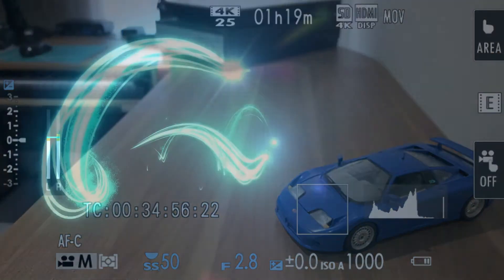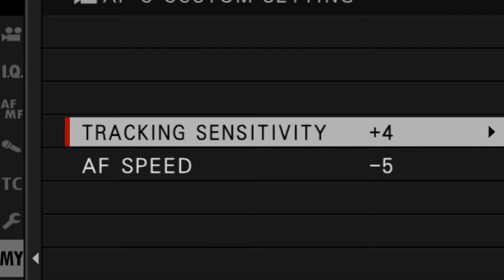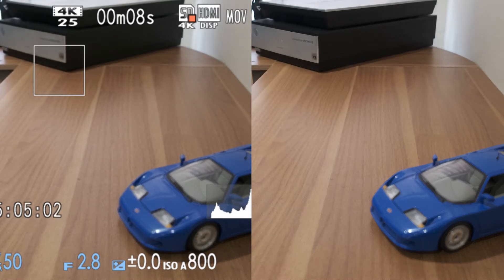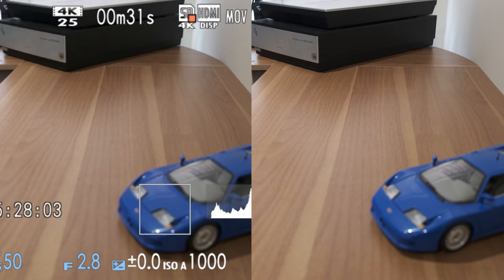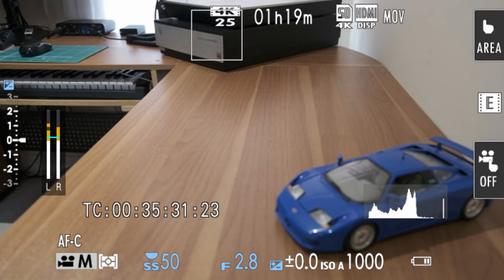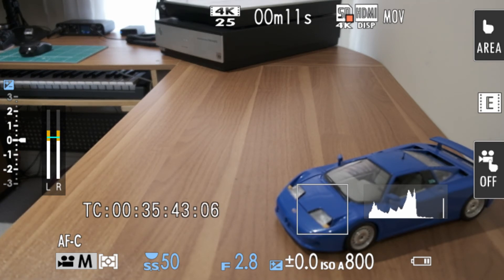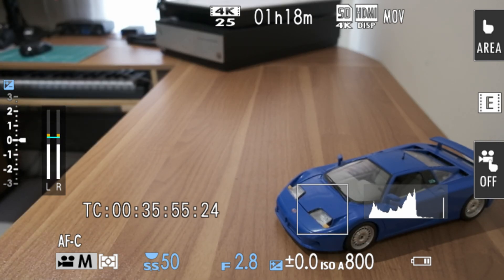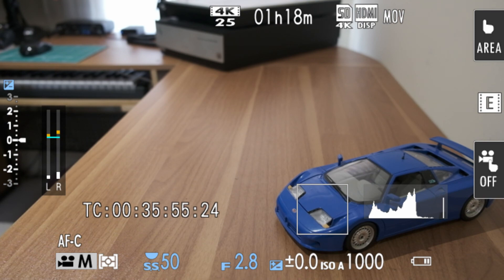Fuji AFC Custom settings in video when to test them.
In this short video we look at when you should test your AFC Custom settings when capturing video should you test them before you start recording or after you start recording on your Fuji camera.